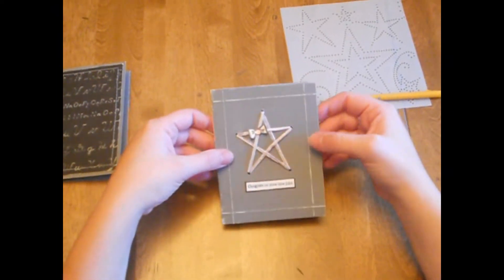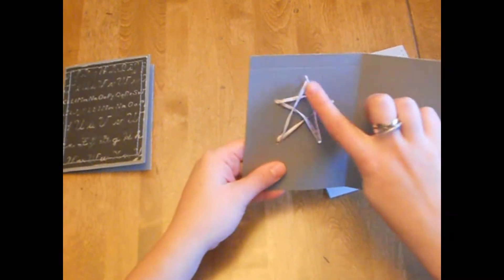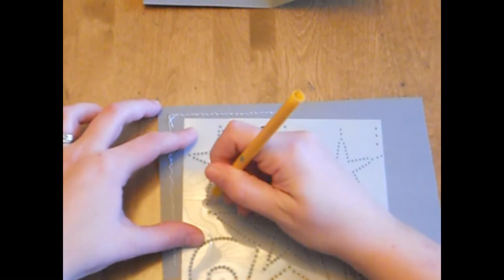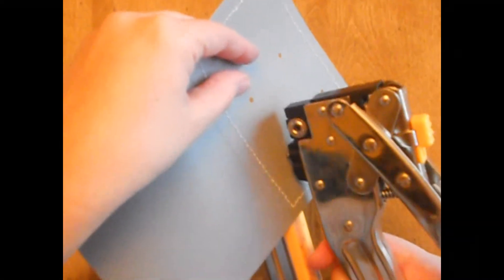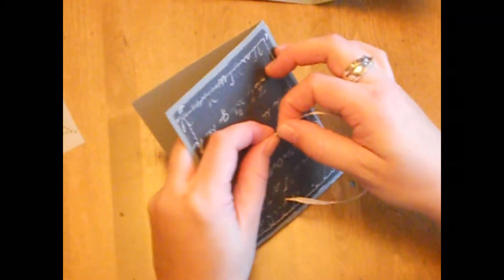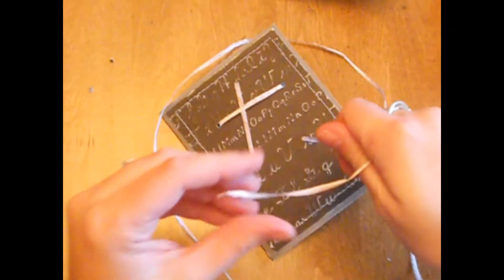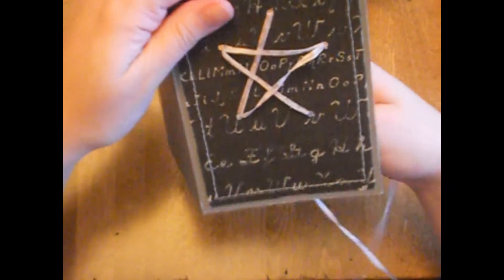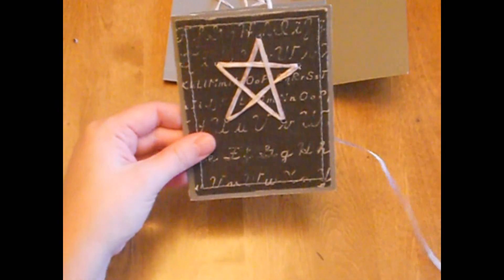Paper Raffia Star Card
A fun and easy card using a stencil to create a shape on the front of your card!